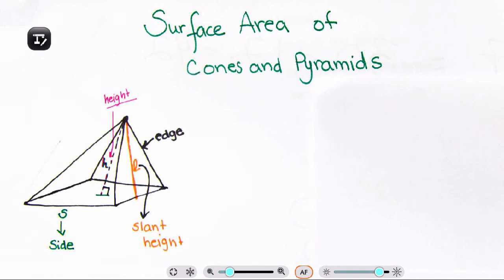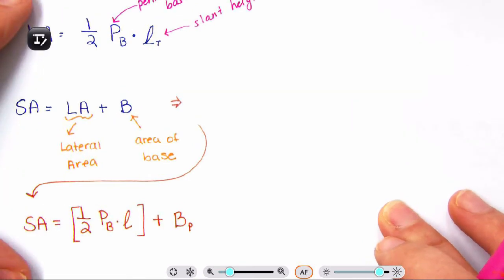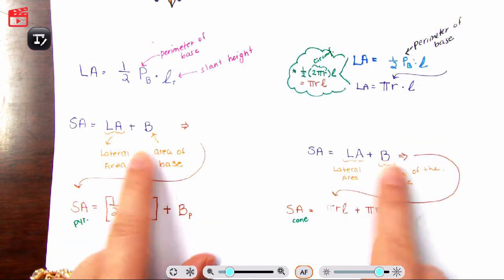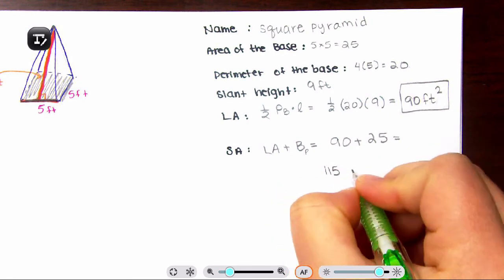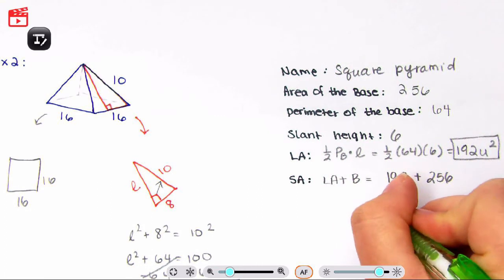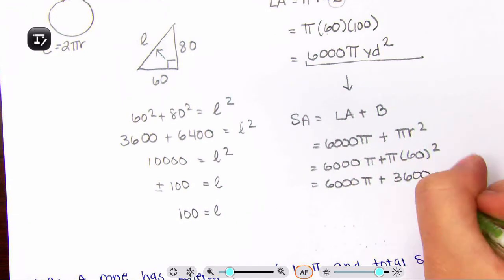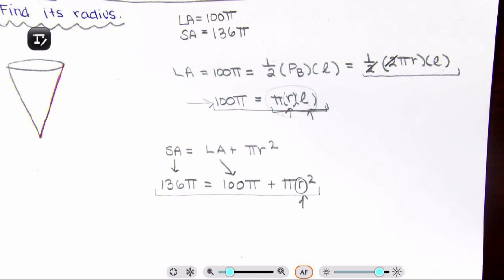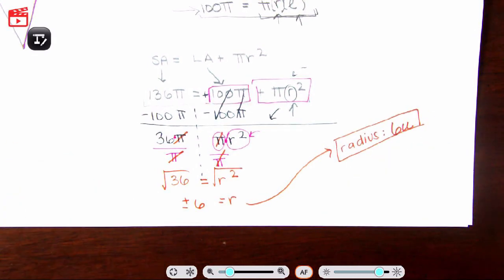Surface Area of Pyramids and Cones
Hello Beautiful People! This video we introduce SA of Pyramids and Cones. Basic examples in this video. Composite examples in the next.